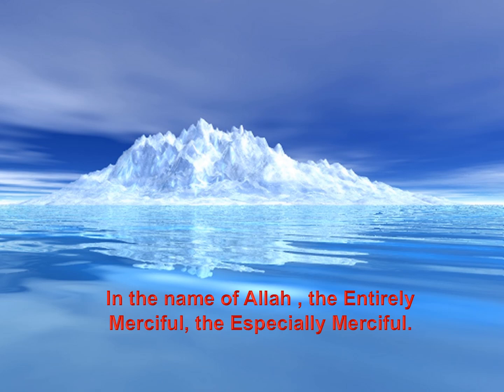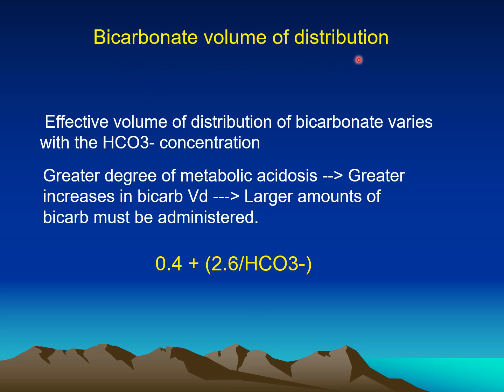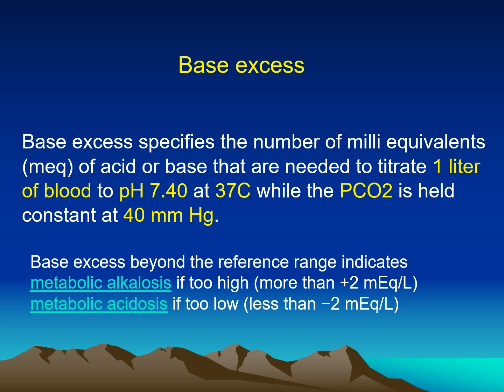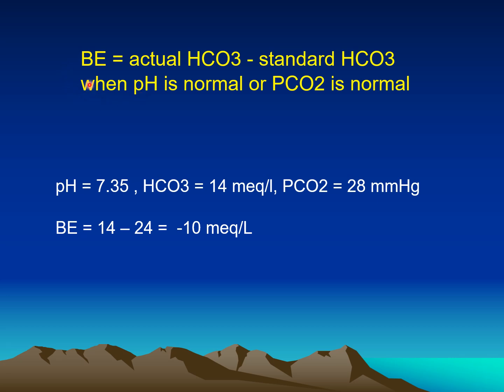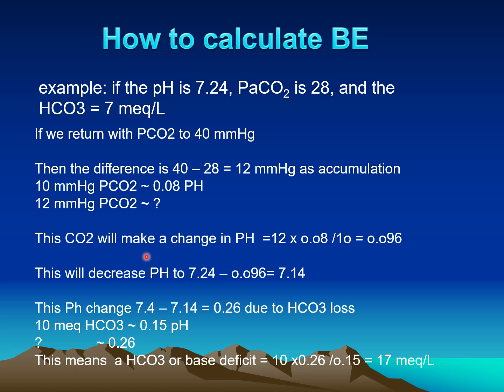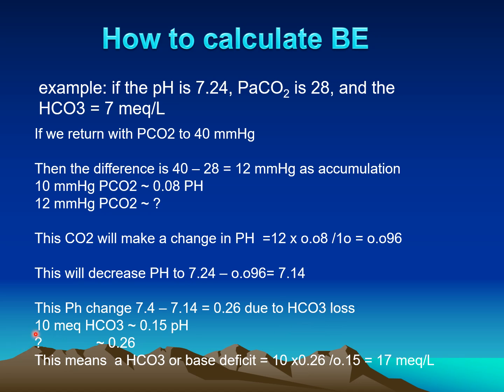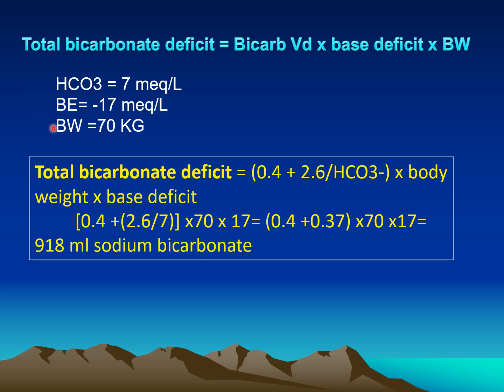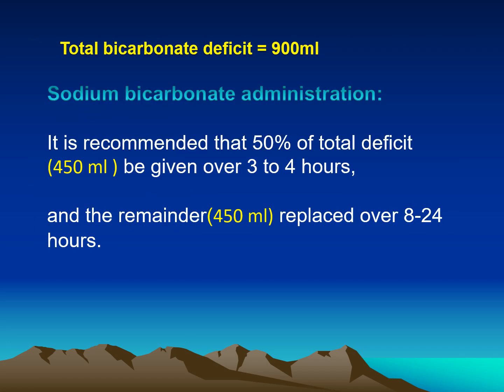Haw much to give NaHCO3?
A trial to explain and discuss difficult points in critical care medicine as video to interested doctors.